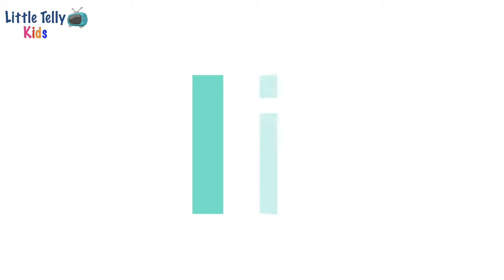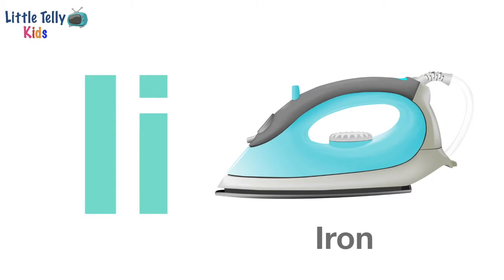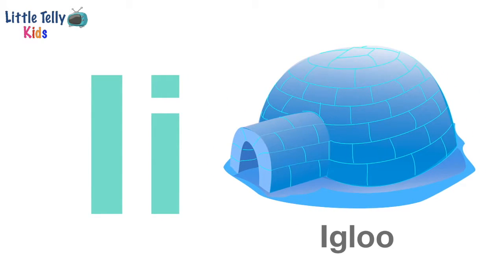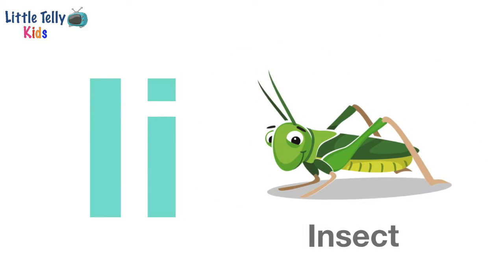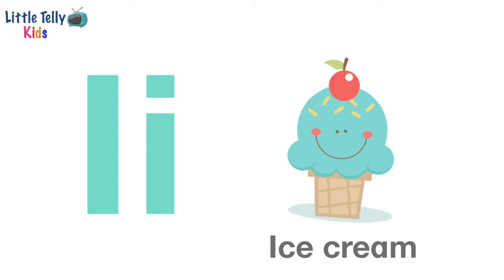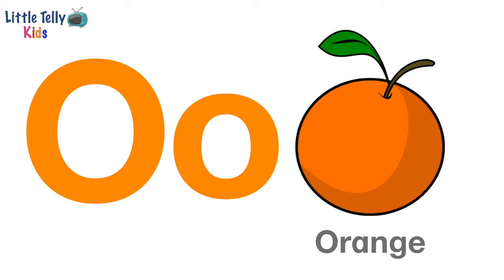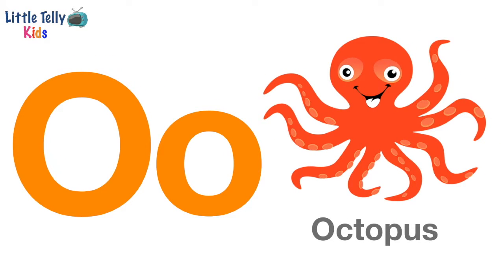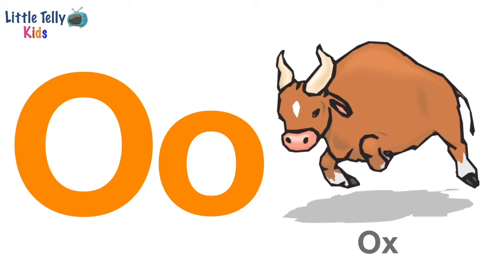Capital & Small Letters Aa-Zz for Kids || Learn English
Hello Little Telly Kids!!

This video is about Capital & Small Letters Aa-Zz for Kids || Learn English|| Learn Capital & Small Letters for kids

If you'd like to see more videos like Capital & Small Letters Aa-Zz for Kids || Learn English || Learn Capital & Small Letters for kids then please subscribe and don't forget to click on the bell button so that you can get the notification of the video whenever it is published.

Title:- Capital & Small Letters Aa-Zz for Kids || Learn English|| Learn Capital & Small Letters for kids

We will come back soon with our next interesting & informative video for you.

Mic 1
Mic 2
External Hard Disk